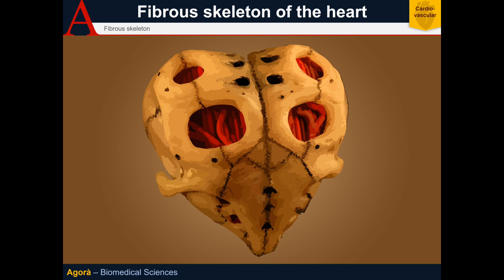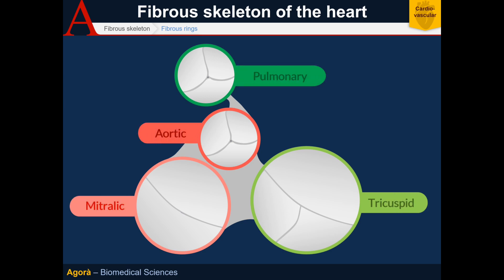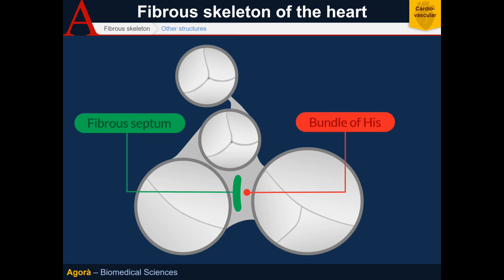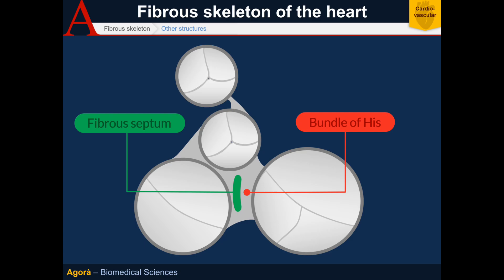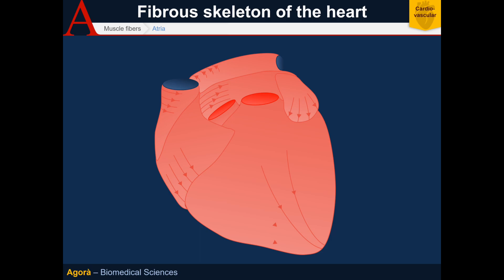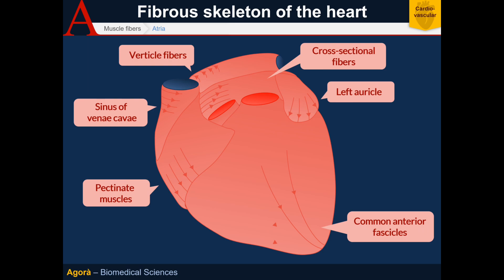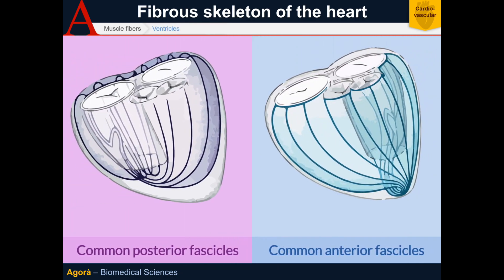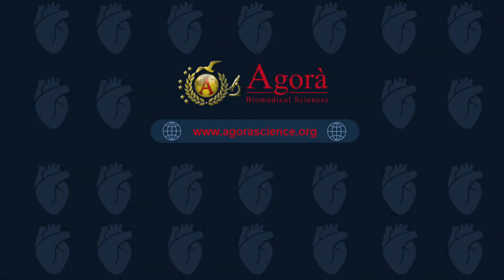Heart - The fibrous skeleton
A piece of the fibrous skeleton of the heart has been described thanks to AnatomyLearning